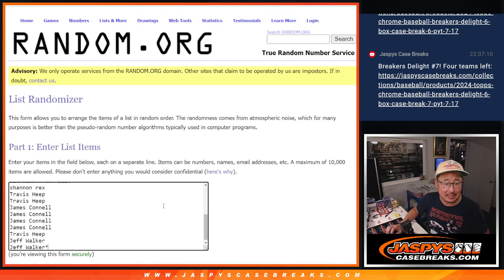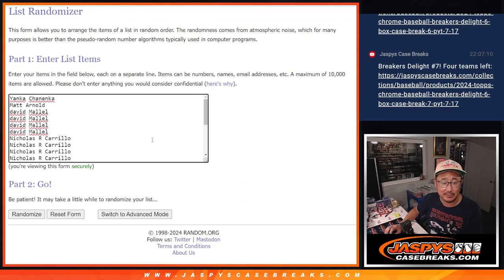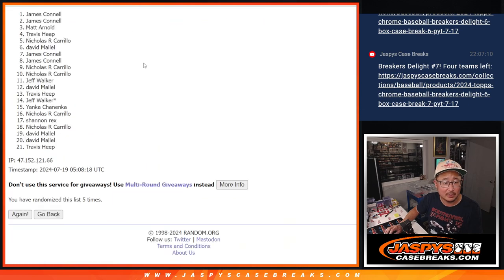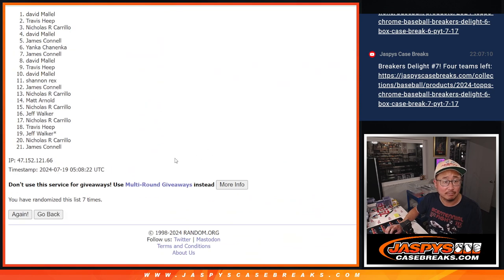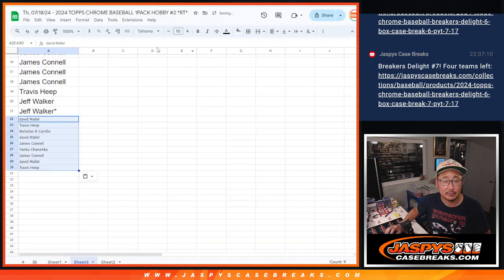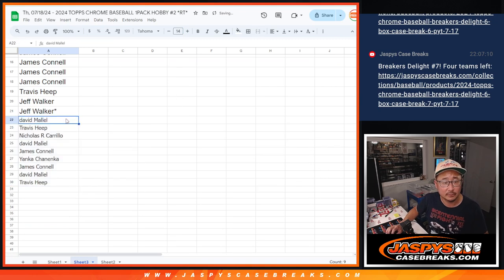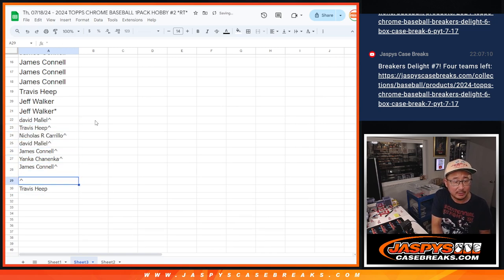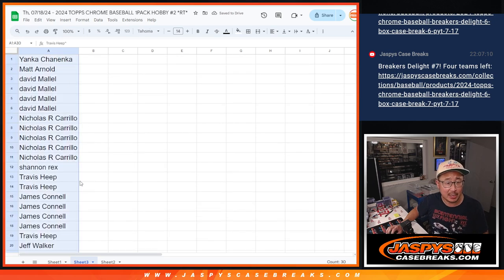Th, 07/18/24 - 2024 TOPPS CHROME BASEBALL 1PACK HOBBY #2 *RT*